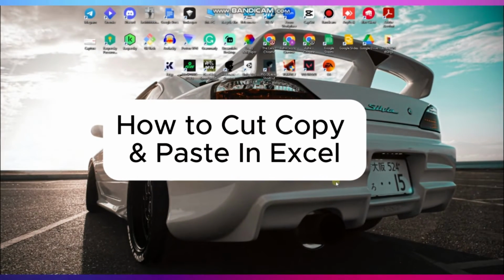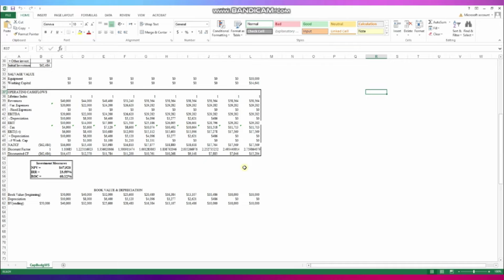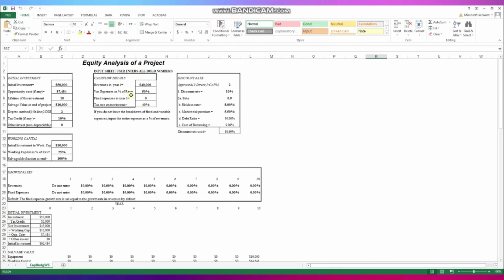How to Cut Copy & Paste In Excel 2025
In this video I will show you How to Cut Copy & Paste In Excel 2025